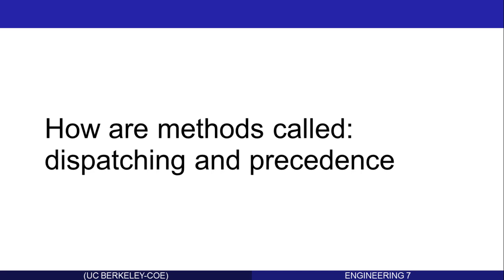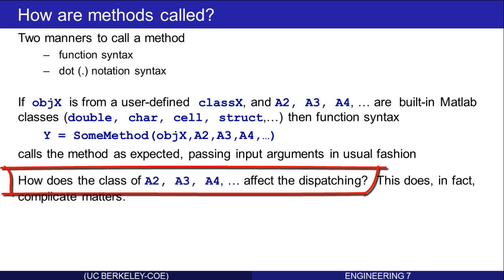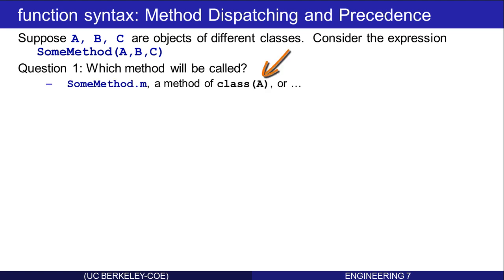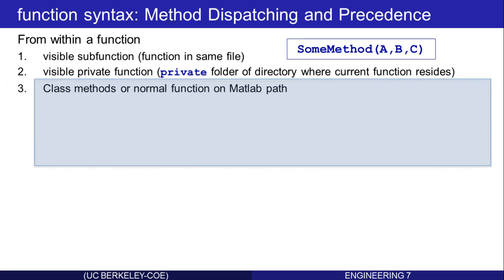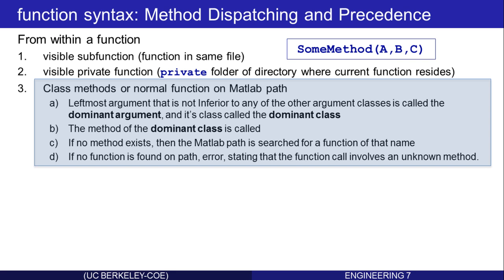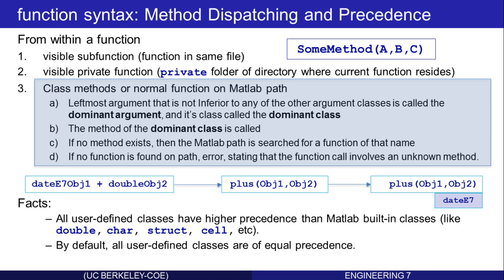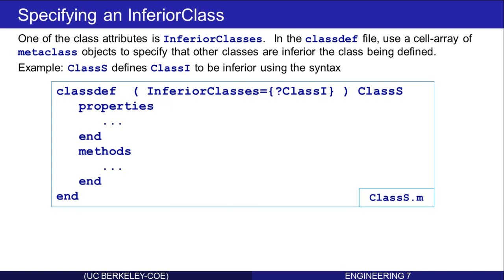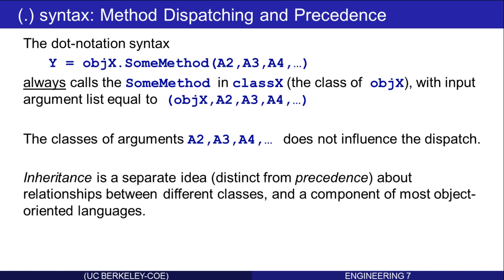Object-Oriented Programming in Matlab: Part 14 (of 14)